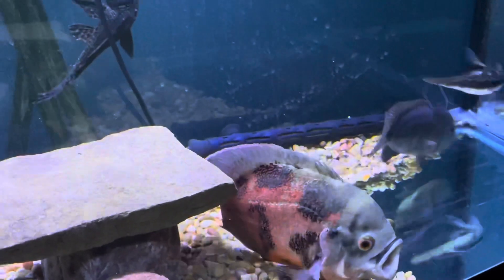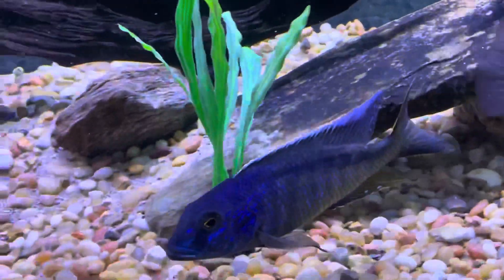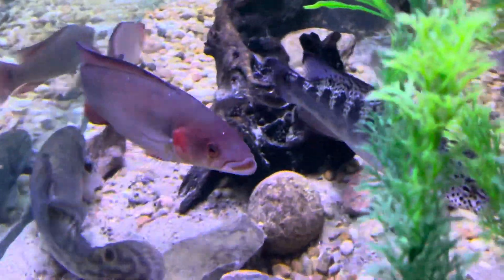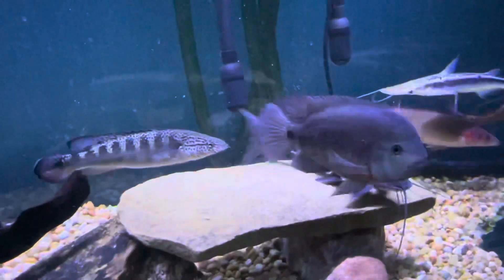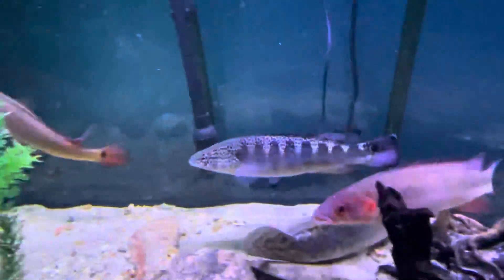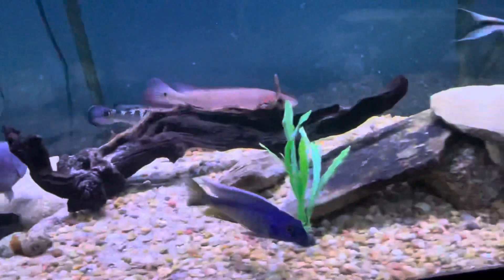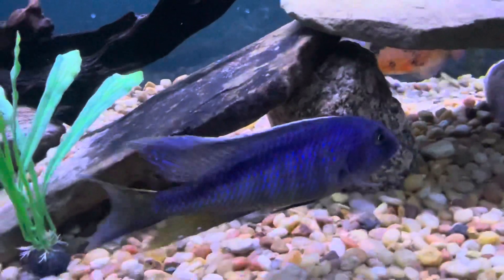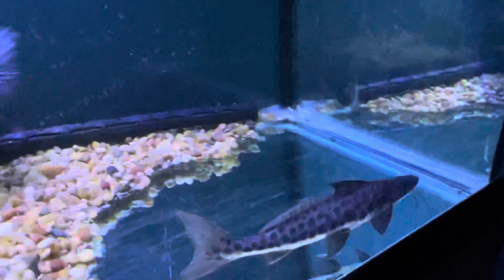African cichlid predator hap in with Monster New World Cichlids!?!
buccochromis spectabilis stakes his claim amongst giants